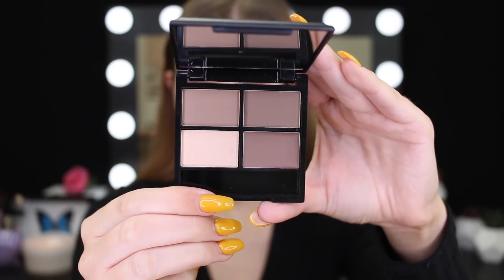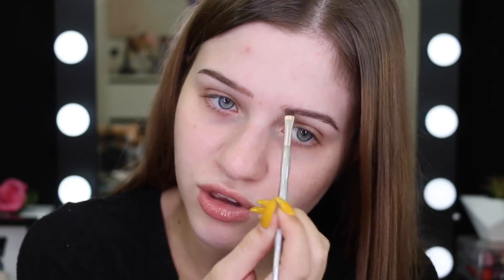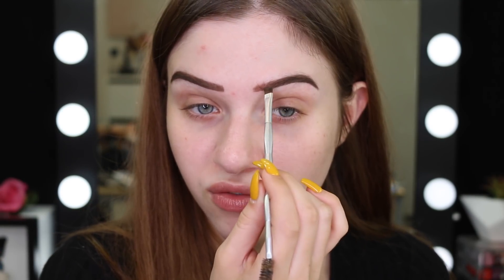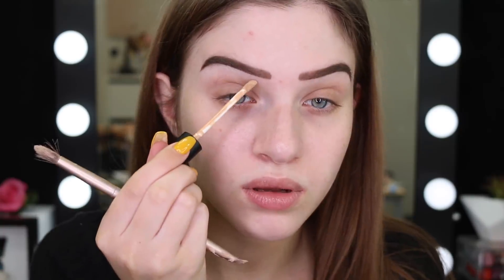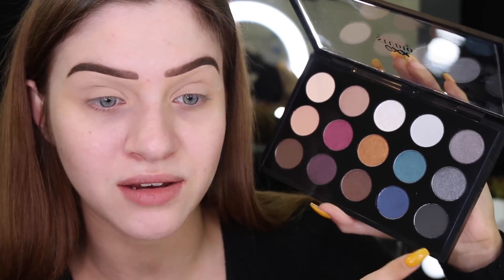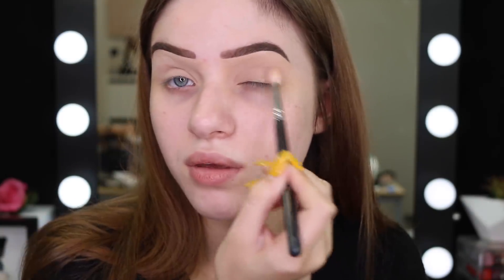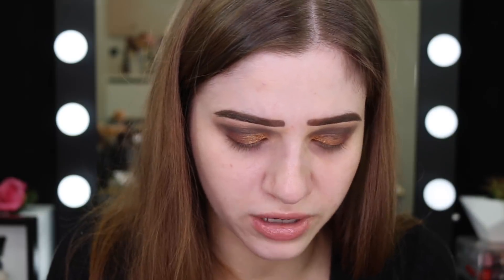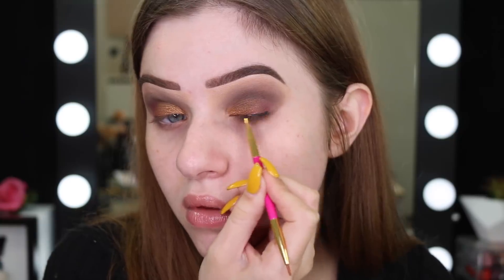Trying Out Full Face Of KMART Makeup!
Today I'm trying out a bunch of Kmart Makeup, I decided to buy a heap of Kmart Makeup & do a full face! Let me know if you want to see more videos trying out Kmart Makeup beauty products.

Products Used -

Brows -
OXX Brow Kit, Medium.

Eyes -
OXX Studio Concealer, Ivory.
OXX Studio Pressed Powder, Light.
OXX Studio Eyeshadow Palette.
OXX Studio Define Black Eyeliner Kit, Black.
OXX Studio Mascara.
OXX Studio Lashes, Victoria.

Face -
OXX Studio Brightening Primer.
OXX Studio Foundation, Ivory.
OXX Studio Contour Palette.
OXX Studio Baked Blush, Apricot.
OXX Studio Highlighter, Ice Queen.
OXX Studio Pore Minimising Setting Spray.

Lips -
OXX Satin Lipstick, Henry Ford.